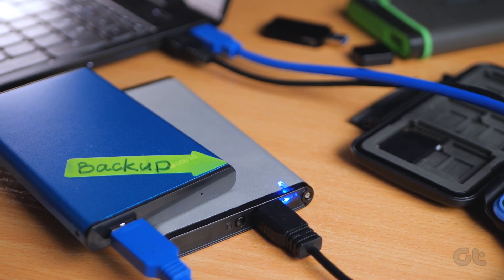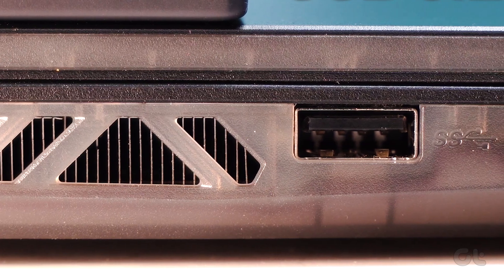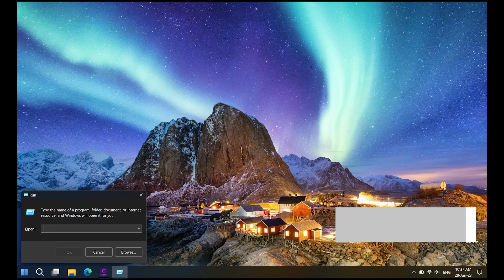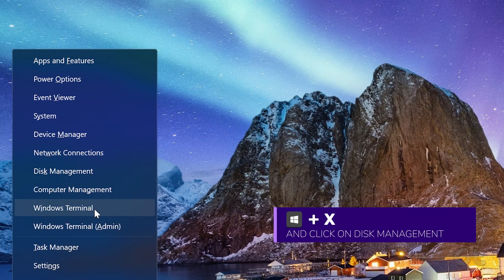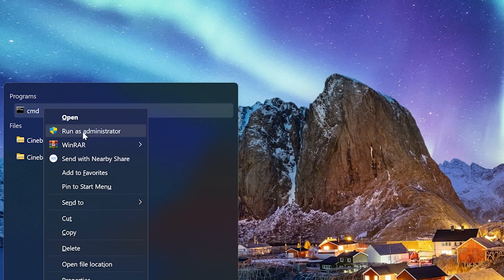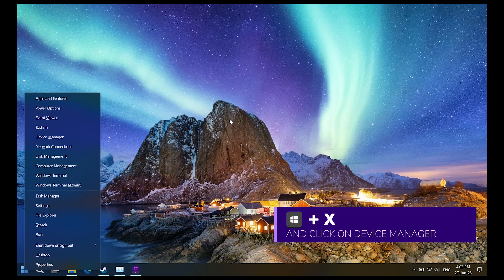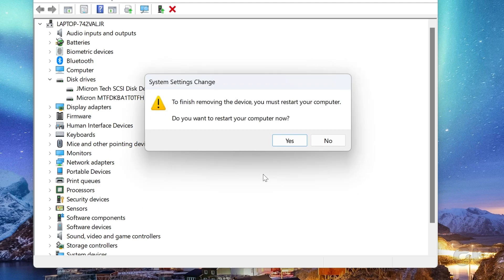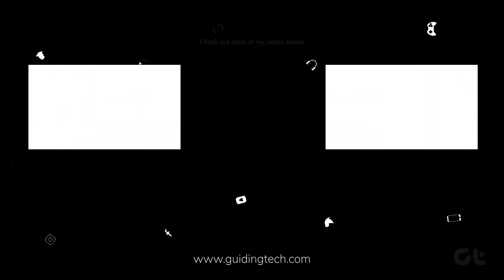How to Fix External Hard Drive Not Showing Up in Windows 11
The problem arises when the connected external hard drive doesn’t appear on your Windows 11 PC. If you frequently face the same, here are the best ways to fix the problem. You can’t access your hard drive files when it fails to connect to your computer in the first place? Instead of using another computer or finding inconvenient methods to access your files, use the steps below to troubleshoot the external hard drive not showing up in Windows 11.